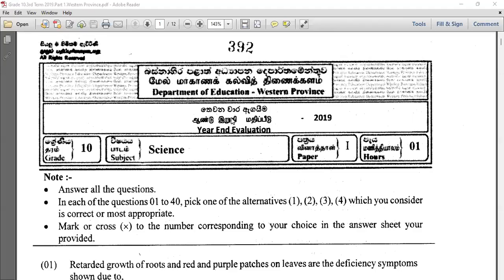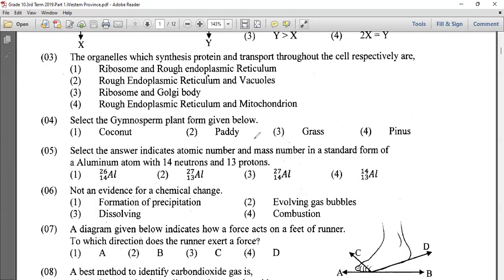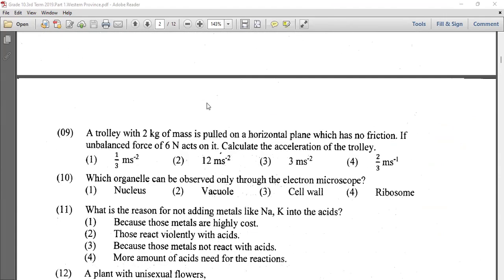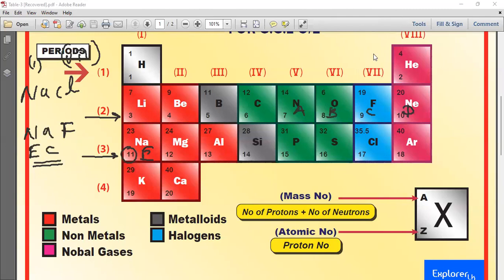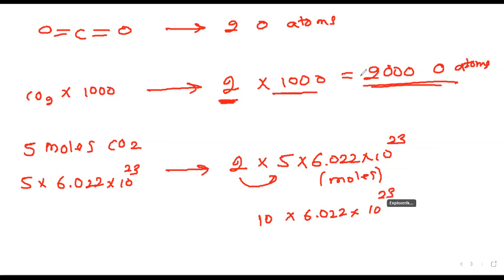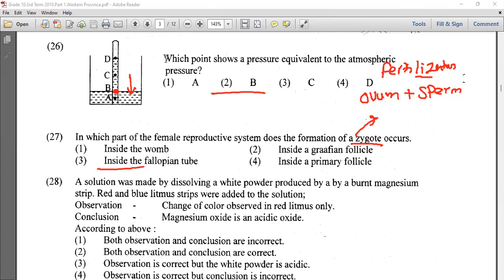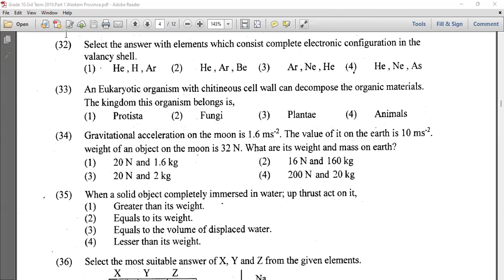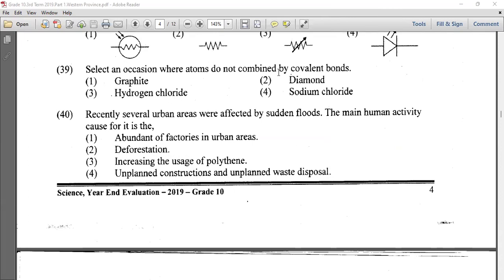3rd Term Examination 2019I Western Province I MCQ Discussion